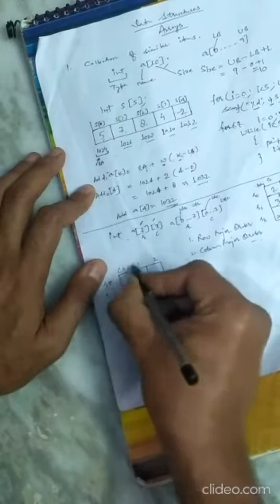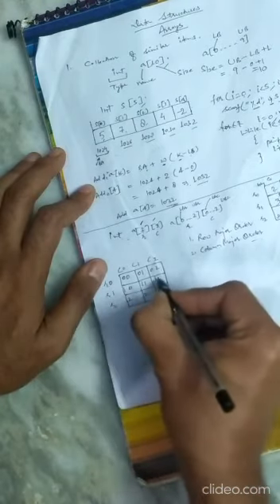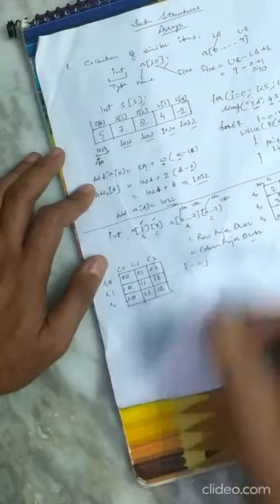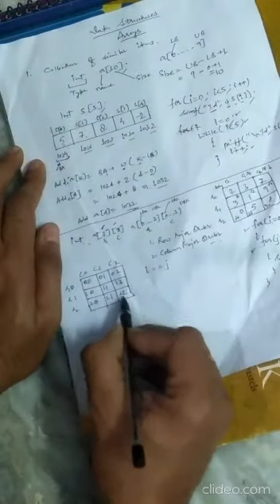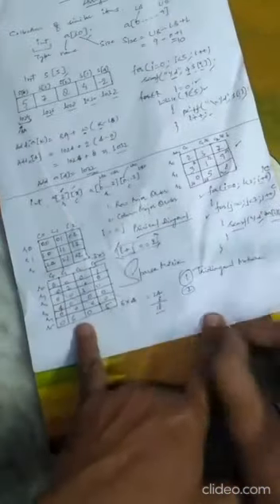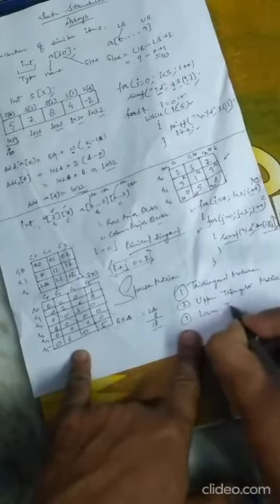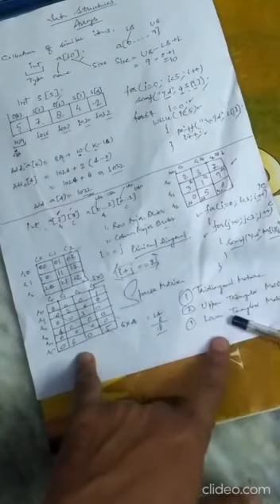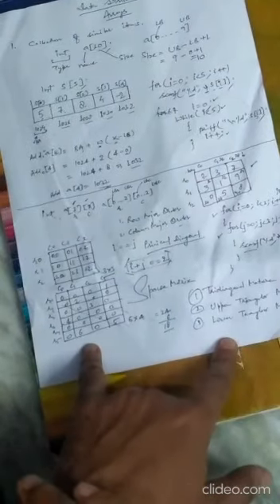Arrays 4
Basics of Arrays Part 4